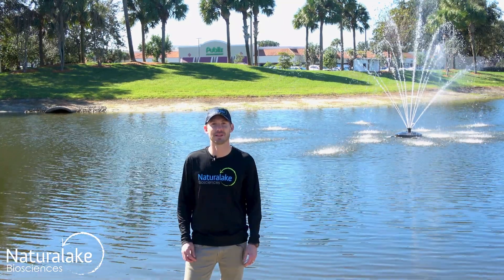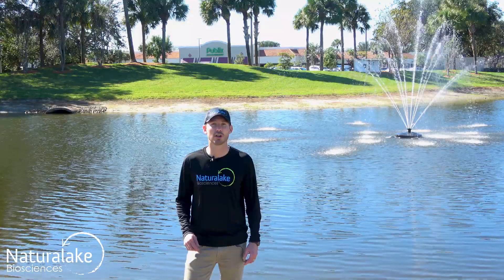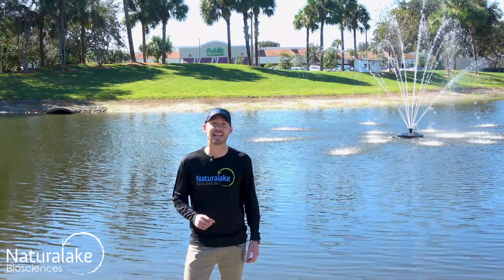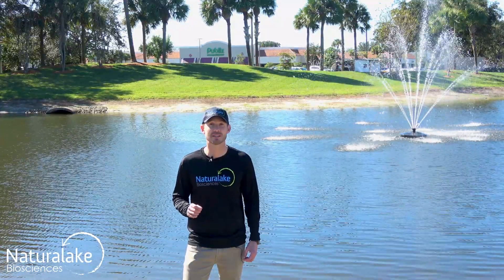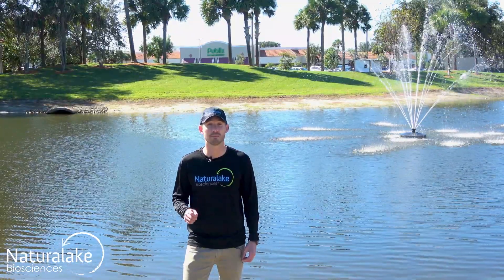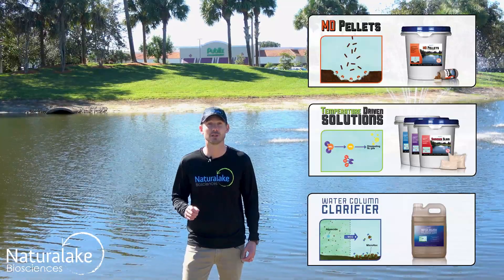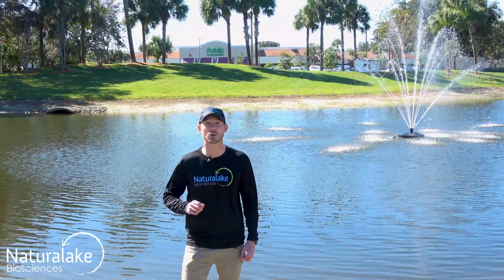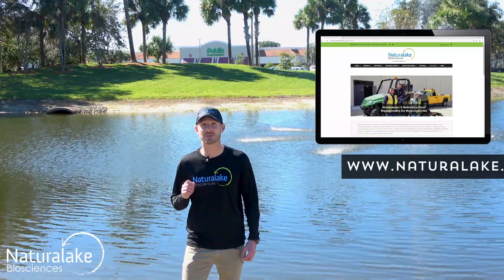Stormwater Retention Ponds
Stormwater retention ponds are designed to retain water & nutrients from urban runoff. The constant inflow & outflow of water makes them difficult to manage and for algaecides & herbicides to be effective. Even when effective, the new influx of nutrients can cause algal blooms or infestations of aquatic plants. Our biocatalysts can help get chemicals inside the plants or algae quickly & our probiotics reduce nutrient loading from internal & external sources.